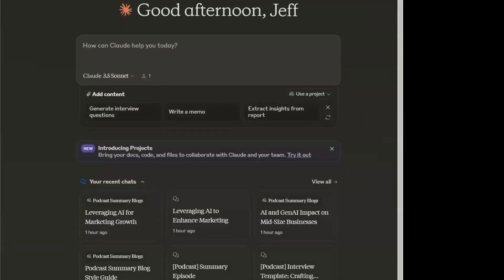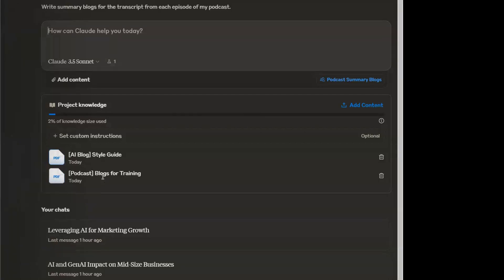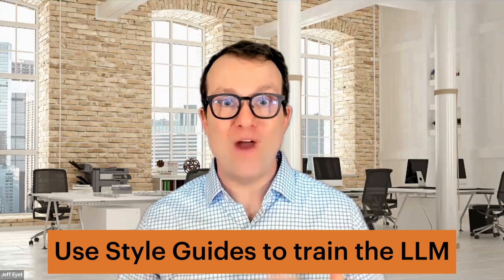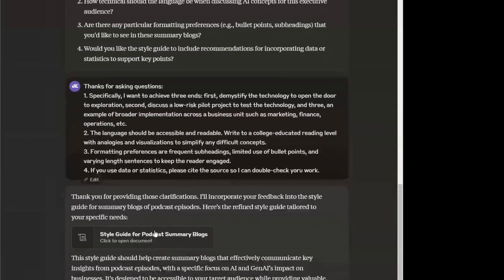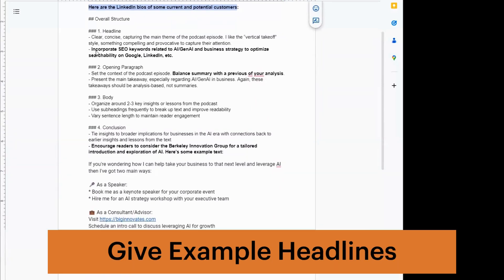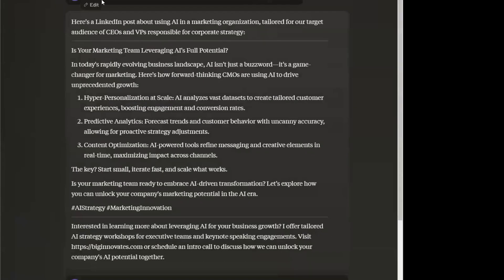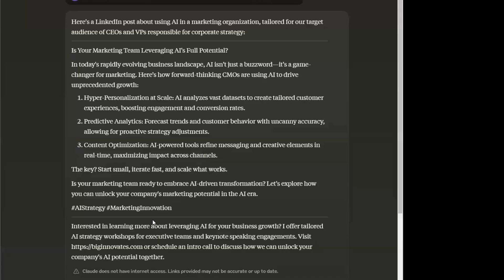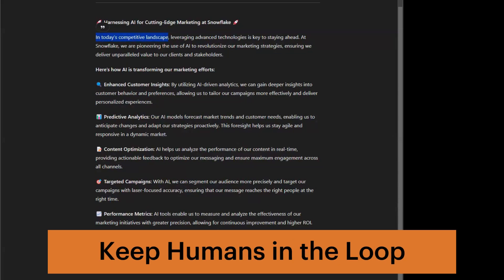3 Steps to Make AI Work for You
Learn how to effectively leverage Large Language Models (LLMs) like ChatGPT, Claude, and Gemini in your professional life. This video breaks down a practical 3-step approach to fine-tune AI for your specific needs:

1. Start with clean data
2. Fine-tune with examples and style guides
3. Keep humans in the loop

Watch as we demonstrate these steps using Claude and ChatGPT, highlighting the importance of data preparation, reinforcement learning, and human oversight. Perfect for CEOs and VPs looking to understand AI's potential in their business.